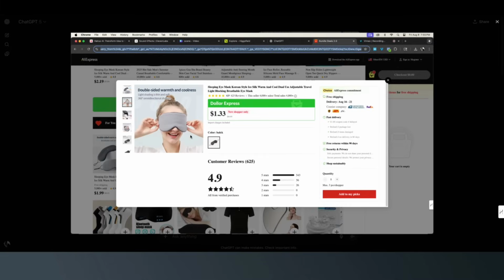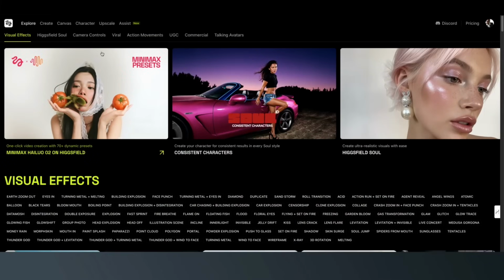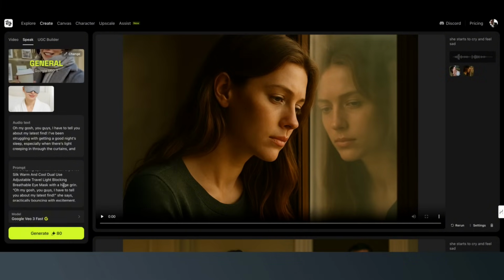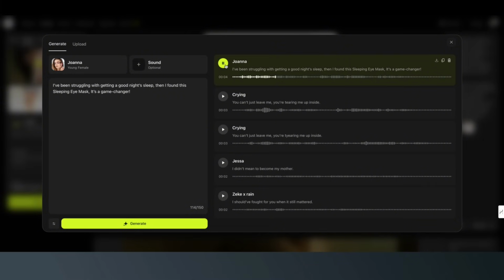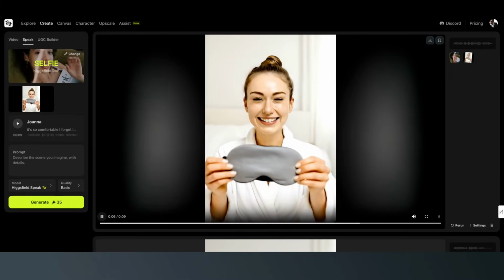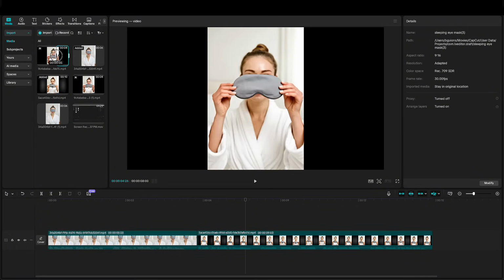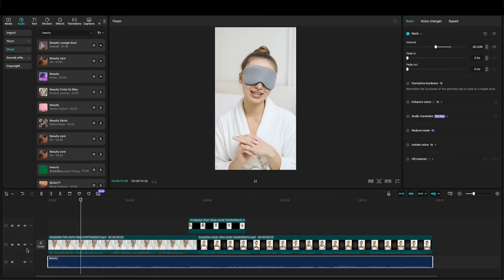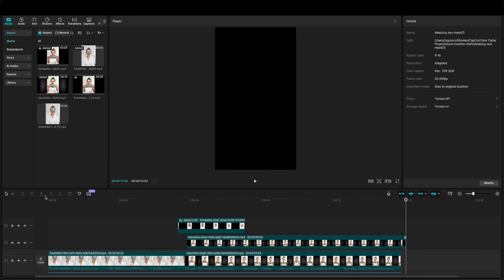How to Create Video Ads with Higgsfield AI - For UGC, Tik Tok Ads and More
Want to make UGC, TikTok, Instagram, Facebook, or YouTube video ads that look like they were made by a pro — but without hiring a crew or spending thousands? In this step-by-step tutorial, I’ll show you how to use Higgsfield AI to create high-converting video marketing ads in minutes.

AI Filmmaking course!